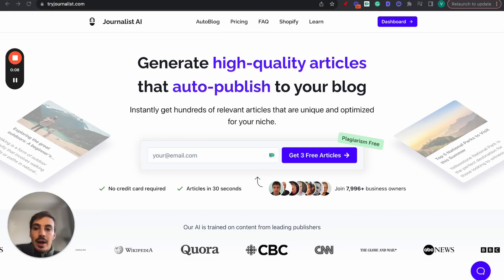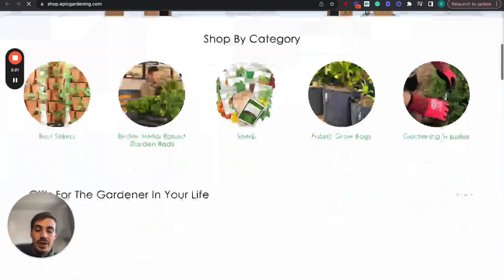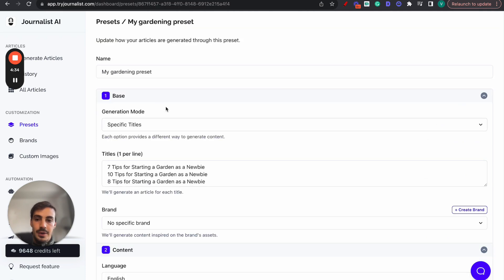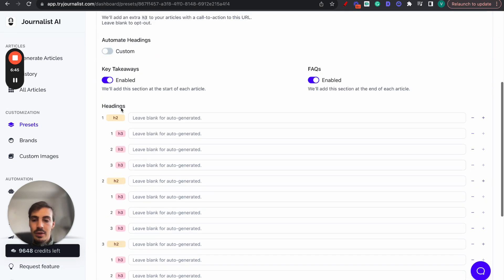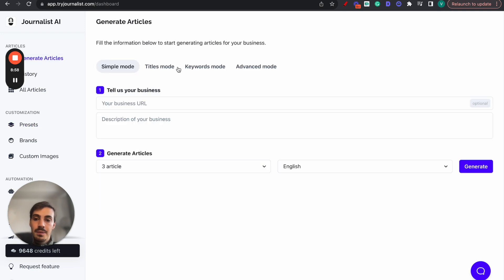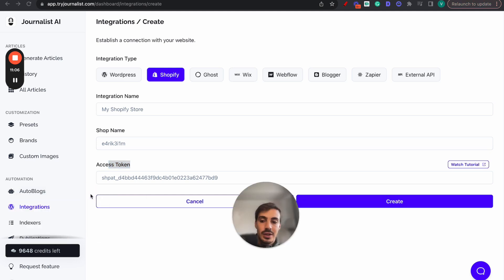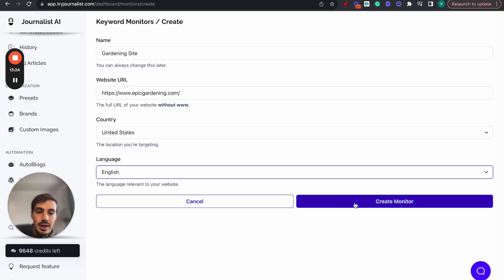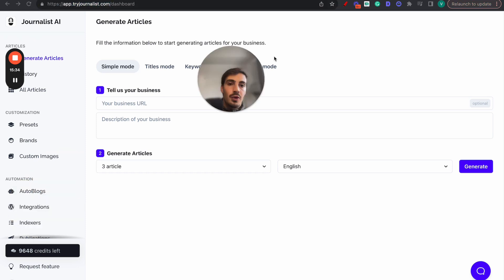🤯 Autoblogging AI for Shopify Ecommerce (that ranks on Google)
. I've just automated my Shopify store with AI.

I can produce and publish content to my Shopify's store blog on autopilot with a few clicks.